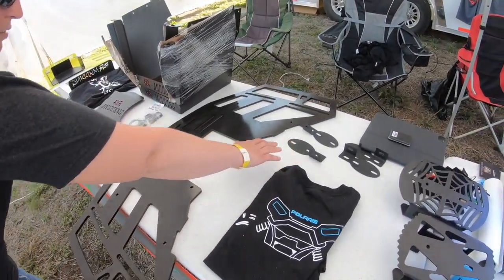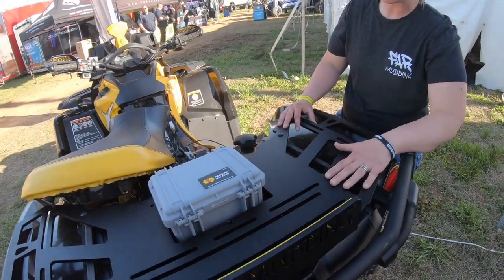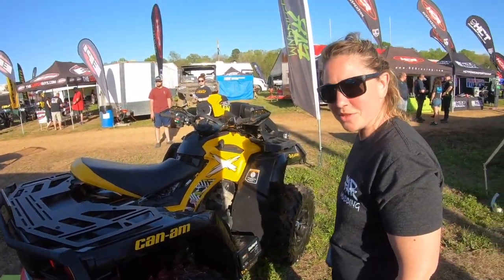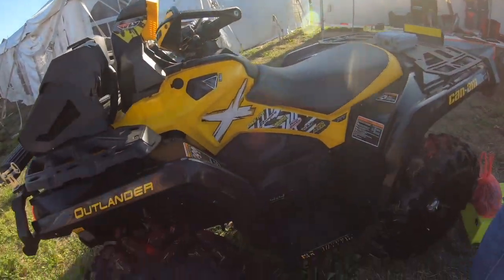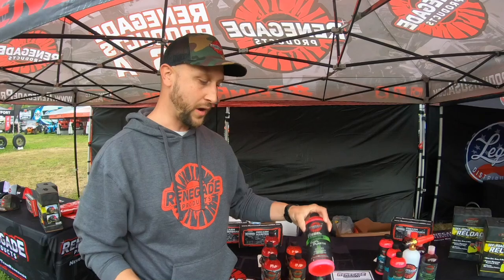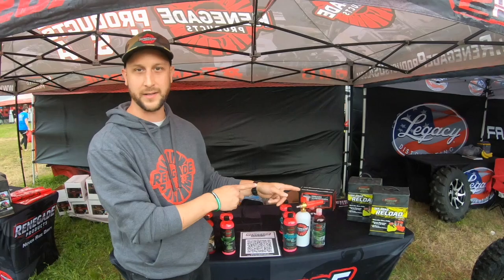Mud Nationals 2021 (Vendor Row Vlog)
Hey guys todays upload is all about mud nationals 2021 vendor row! I hope y'all enjoy this kind of content if so let me know down in the comments! I hope this video kind of shows people that didn't get to attend what vendor row has to offer!